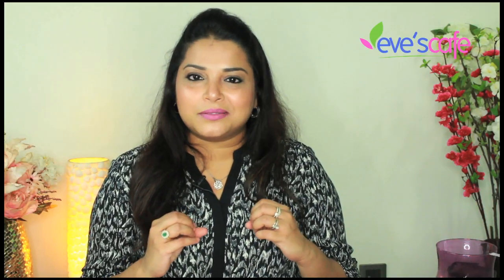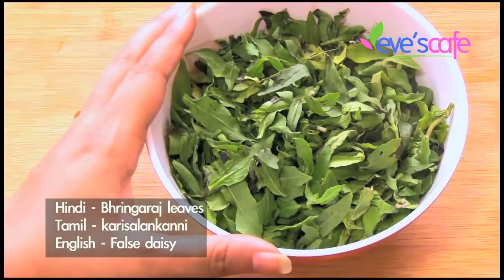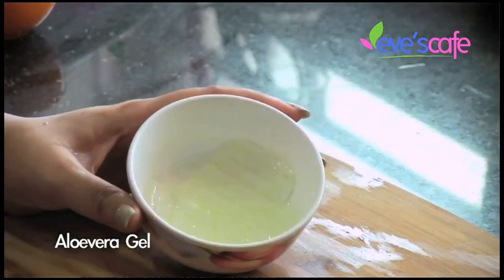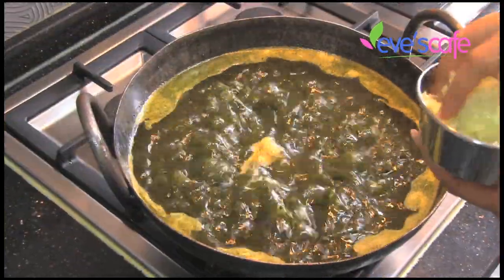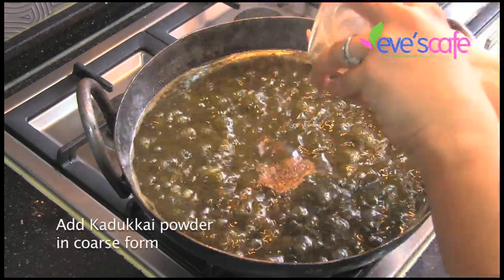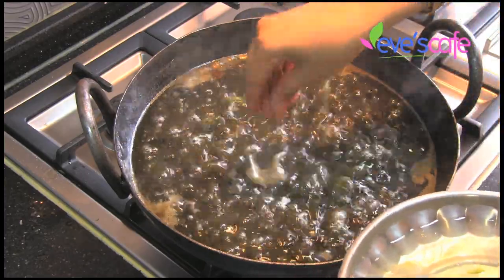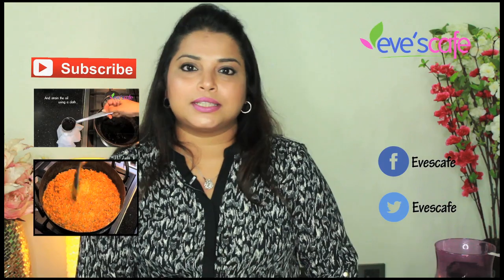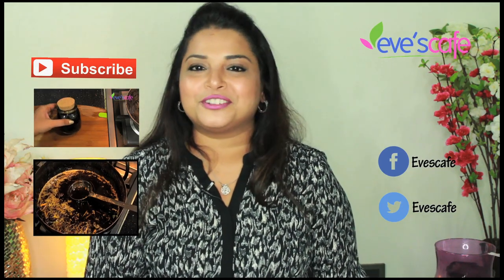Grey Beard Reversing Oil | Beard Oil to Get rid of White Beard | Herbal Hair Oil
Grey Beard Reversing Oil | Get Rid Of White Beard
Beard Oil

Each and every remedy recorded in this channel has been tried by us, each and every one of us are different and might react differently to herbs. My trust on mother nature, and passion for natural products. Has driver me to make these videos. Grown up so close to nature and gaining knowledge from grandma and various households has inspired me to share the knowledge in Youtube.

All the content published in this channel are my own. This video and description contains links to my website. You can purchase my products in my website. Thanks a lot for the  support.

ABOUT ME

Hi, I am Sheerin. An entrepreneur create beauty and lifestyle content. I create videos on beauty tips, beauty hacks, home remedies, natural remedies, DIY videos, and Lifestyle videos. I started developing products on hair care and skin care.

Having Evescafe brand for raw and rustic natural and herbal products in its original forms and smell. Whereas Beautycherie is a new initiative in this journey to give traditional Ayurvedic products in more sophisticated formulation for fast lifestyle and ease of use.

I upload a new video on Tuesday, Thursday and Saturday.

Worried about Grey-beard?? Premature Grey-beard is a common problem  among most of the men.  It is absolutely possible to reverse your white beard/hair back to its natural colour with natural remedies. We have one such remedy(Herbal oil)  to reverse grey beard. This herbal oil infused with many wonder herbs which is very powerful enriching the hair’s pigmentation and nourishment.   this anti- grey beard oil also gives a shiny, lustrous and natural colour to the beard. this herbal oil will also rejuvenate your skin, tighten loose and saggy skin.

► SOCIALS